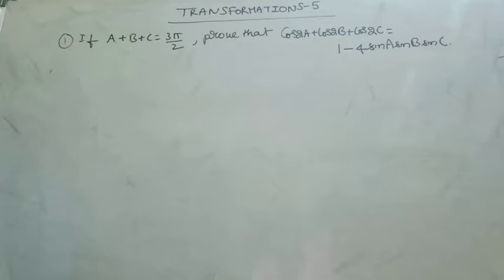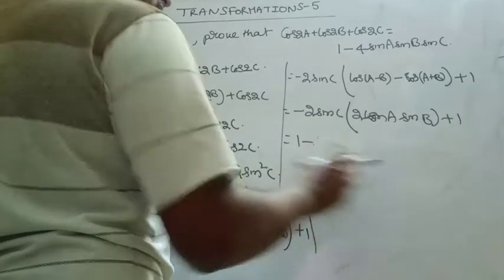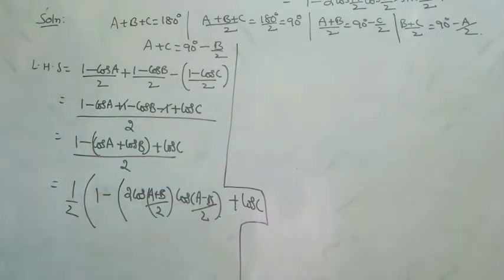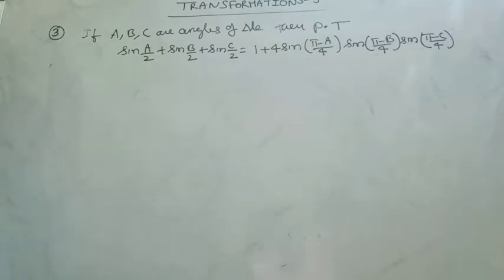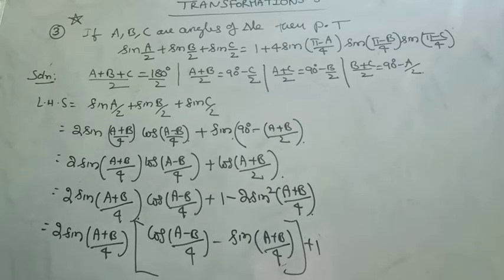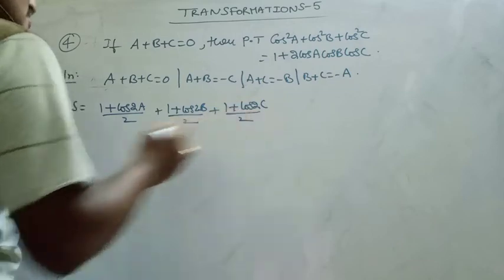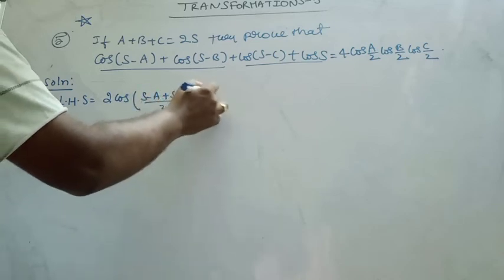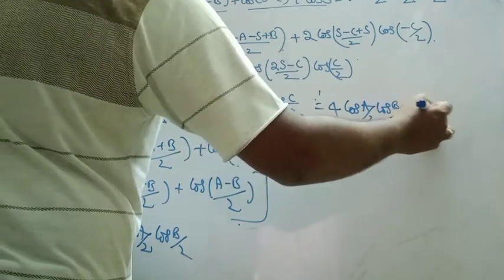Transformations-5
For IIT,NIT, BITSAT, Etc